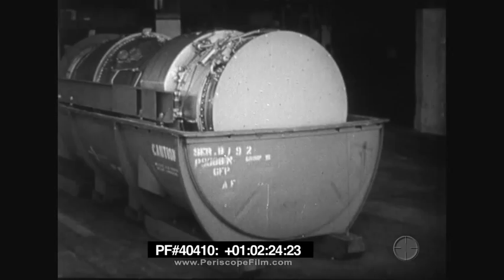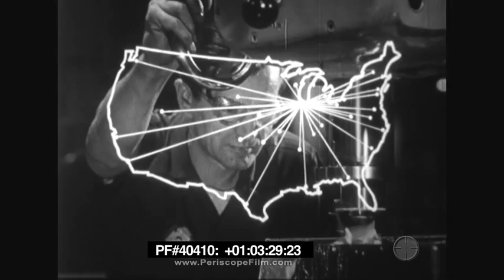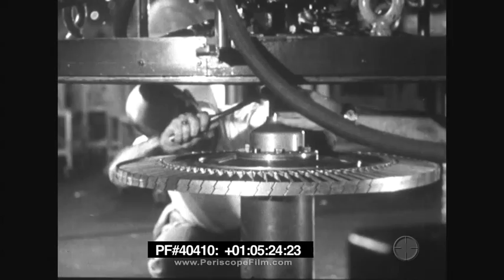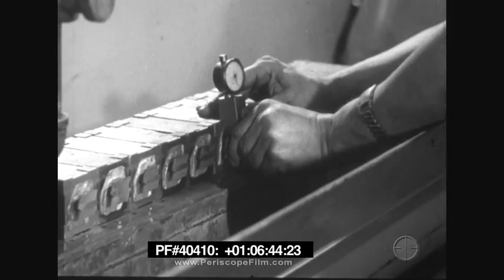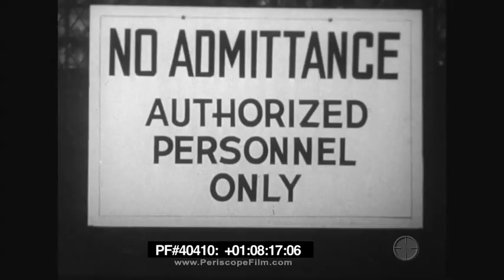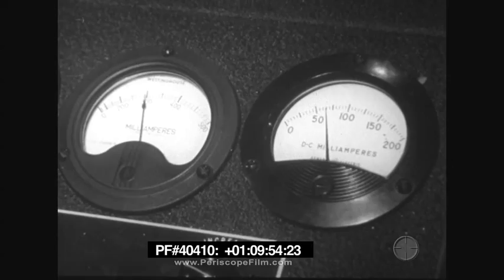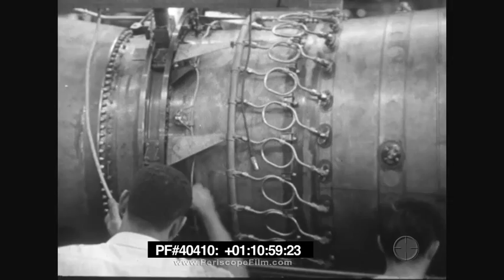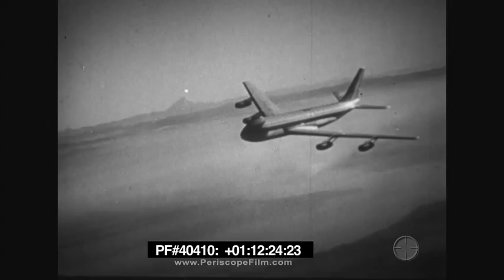THUNDERMAKERS FORD JET AIRCRAFT J-57 ENGINES HISTORIC FILM 40410 HD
This 1950s Ford film shows the company manufacturing jet aircraft engines for military purposes.  Great views of the J-57 jet engine, built under license by Ford through Pratt and Whitney.  The J57 was a development of the XT45 (PT4) turboprop engine intended for the XB-52. As the B-52 power requirements grew, the design evolved into a turbojet, the JT3. The prestigious Collier Trophy for 1952 was awarded to Leonard S. Hobbs, Chief Engineer of United Aircraft Corporation, for "designing and producing the P&W J57 turbojet engine". On May 25, 1953, a J57-powered YF-100A exceeded Mach 1 on its maiden flight. The engine was produced from 1951 to 1965 with a total of 21,170 built.